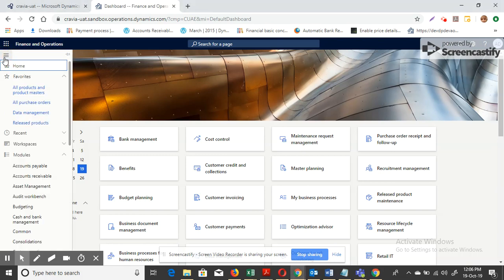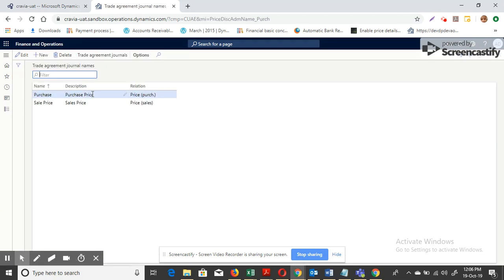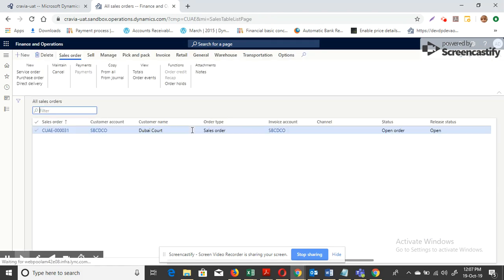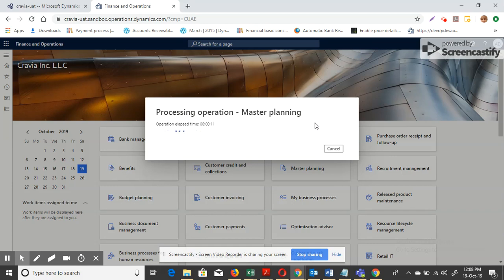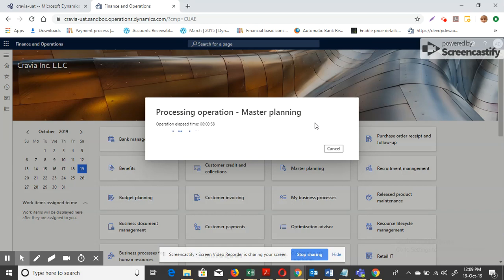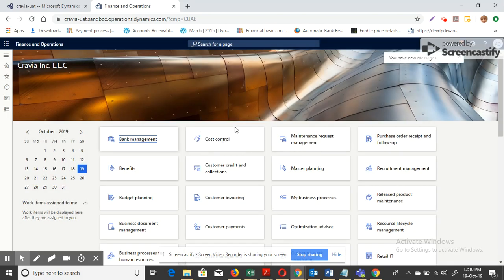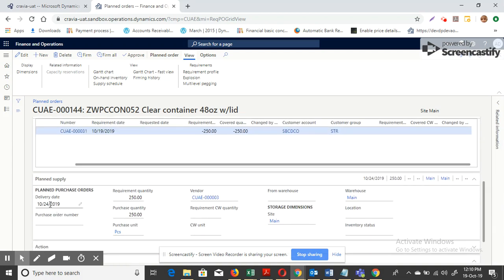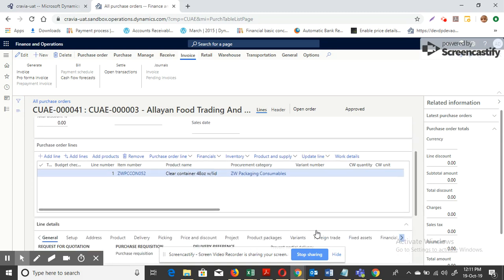Automatic Vendor selection in Planned Purchase Order based on the Minimum Lead Time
Planned Purchase order considers a Vendor with minimum lead time while running a Master planning